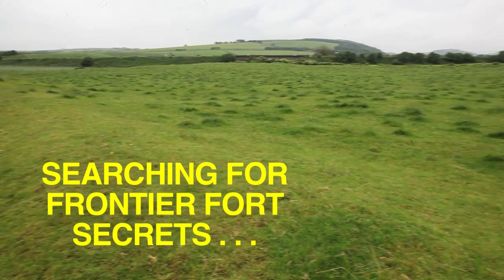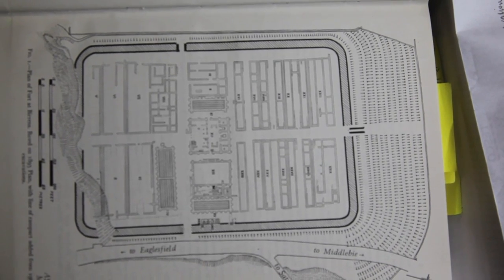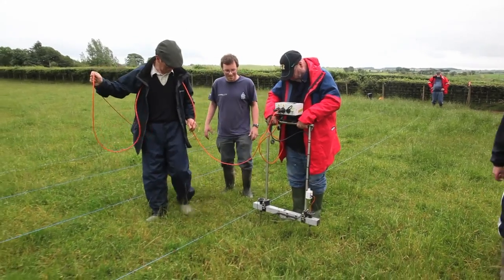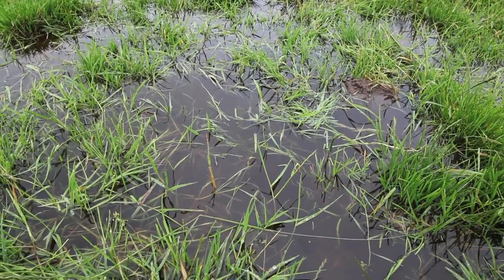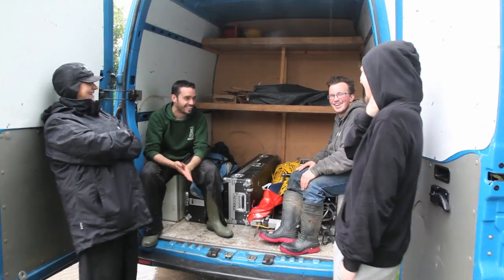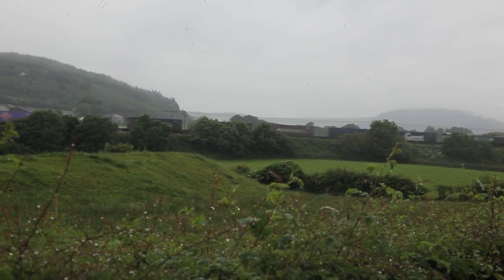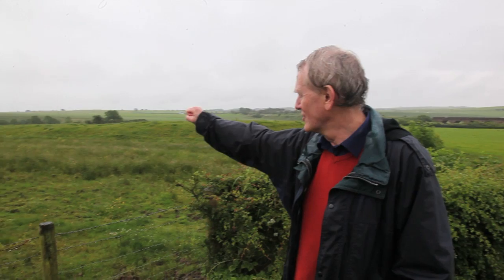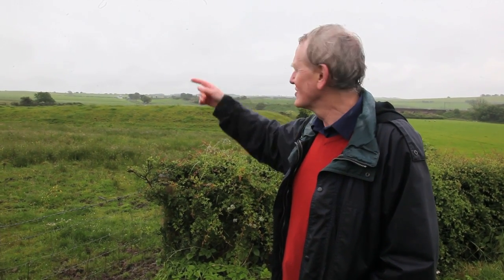Roman fort survey reveals new facts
A SURVEY of land adjoining an important Roman fort site has produced 'exciting' results.
The significance of the geophysical study of an area close to Birrens, near Middlebie, is now undergoing further extensive analysis by experts at the University of Glasgow.
It reveals evidence of an additional Roman camp, next to the fort, possibly including barracks, graneries, stores and other buildings.
Further evidence of a distinctive Roman Road leading to and from the fort was also shown.
Dr Richard Jones, senior lecturer in archaeology at Glasgow who led the project, suggested the structures may have been a camp used during construction of the fort or as an annex.
He said: "The outcome of this week's work has exceeded my expectations. Despite terrible wet wather I would say we've achieved at least nine out of ten.
"There is certainly a case for further investigation being carried out in the future."
The team included archaeologists, students and volunteers and involved sophisticated resistivity and magnetomety equipment which avoids the cost and disruption of a full-scale dig.
It was organised by Discovering Dumfries and Galloway's Past (DDGP), a publicly-funded project aimed at promoting interest and understanding of the region's history and archaeology.
Development officer Giles Carey, who is based at Crichton Campus, Dumfries, said: "It was great to have so many volunteers with us. They collected some fantastic data.
"Together with the University of Glasgow, they have helped us place the surviving earthworks of the fort in a wider landscape context."
An open day based at Middlebie Community Centre on Saturday, which included tours of the site, attracted around 50 visitors who were able to view the initial findings.
Mr Carey explained DDGP were planning similar projects across the region.
He added: "As the project progresses there will be more opportunities to experience surveying and interpreting archaeology across the region."

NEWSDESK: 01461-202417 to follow